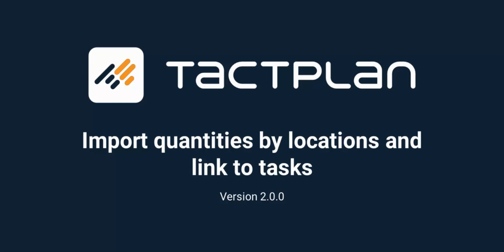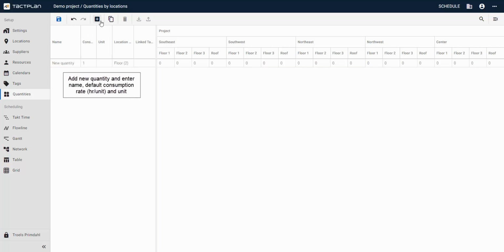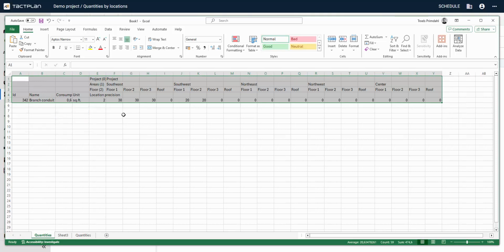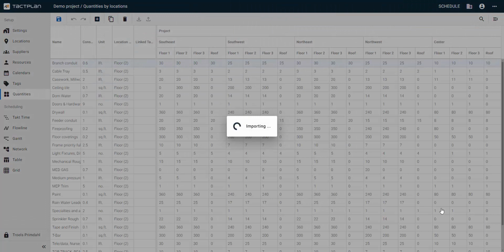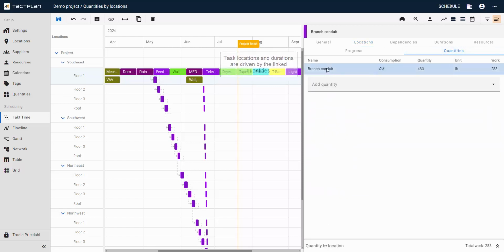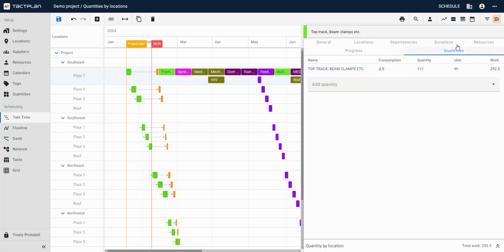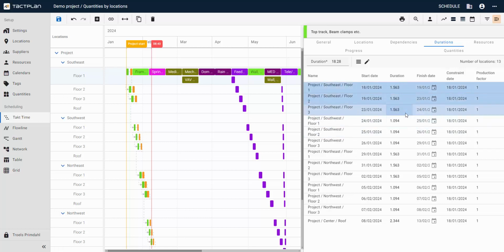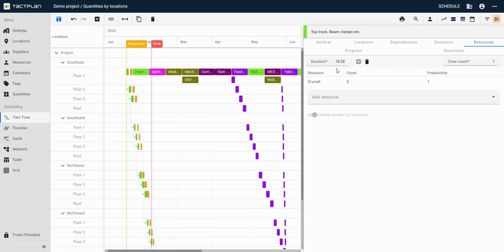Import quantities by locations and link to tasks in Tactplan